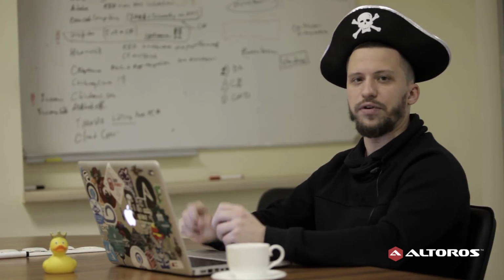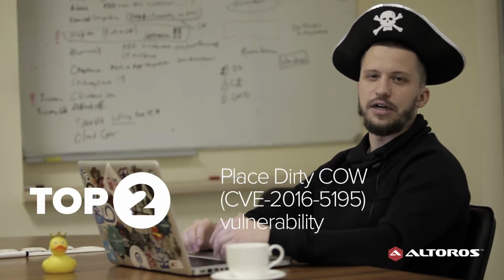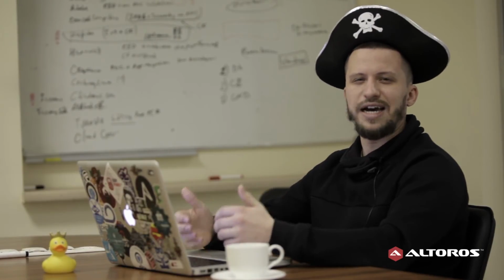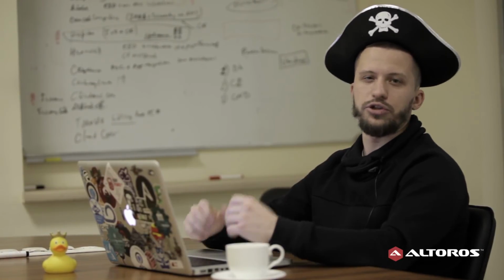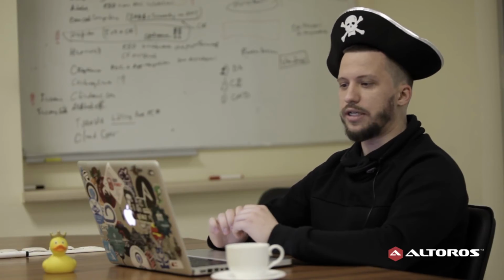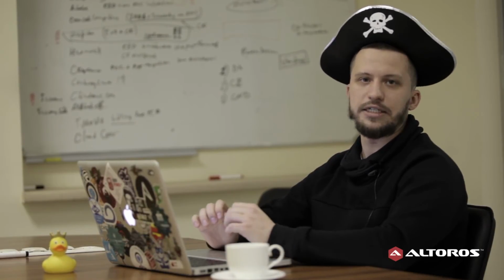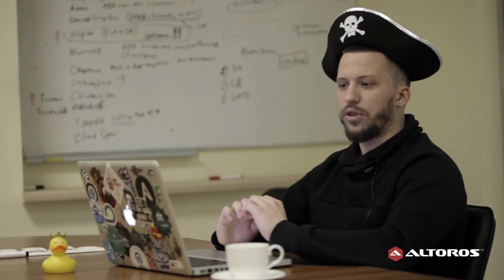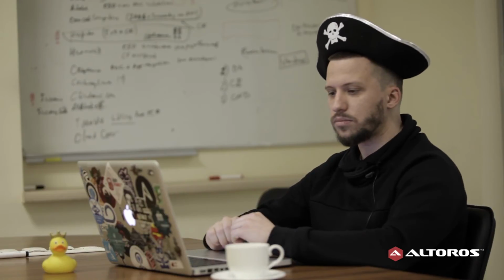Cloud Native TOP 3 in 5 minutes Episode #3 11 03 2016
Check out the 3rd episode of our Weekly Top 3 from world of Cloud-Native .